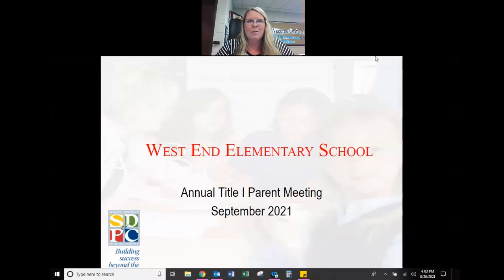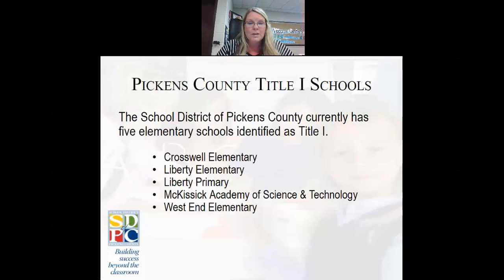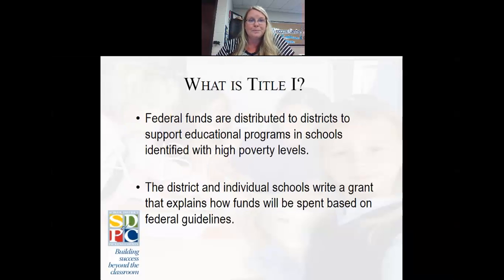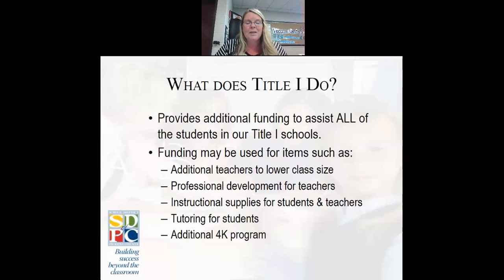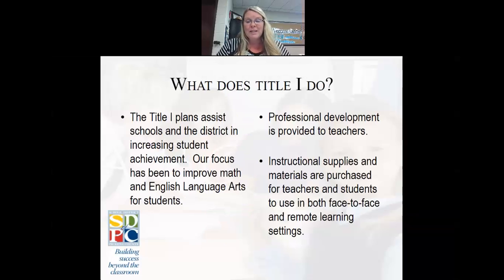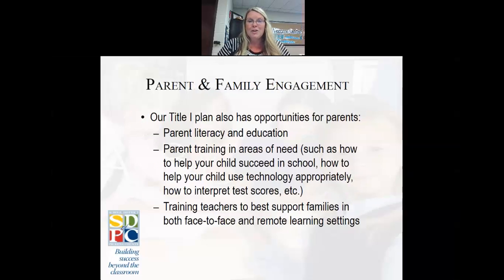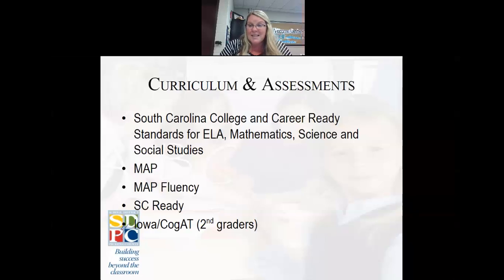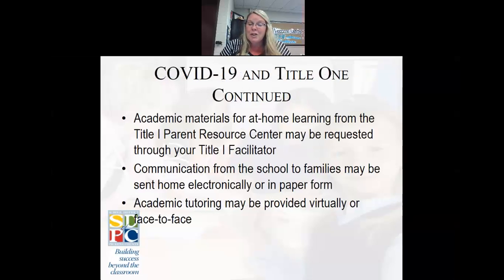WES 2021 2022 Title 1 Annual Meeting Video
Mrs. Simpson shares information with all West End stakeholders about our Title 1 program for the 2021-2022 school year.